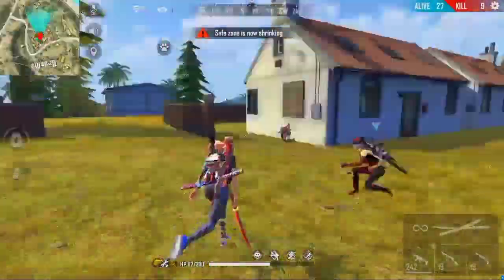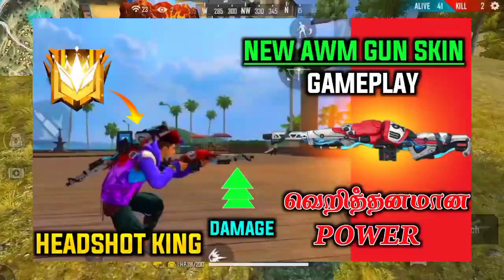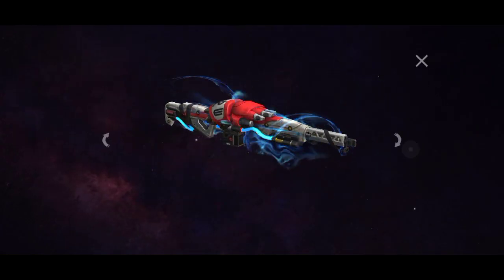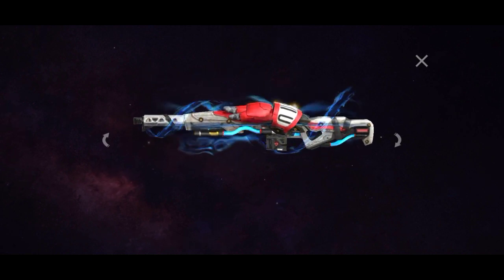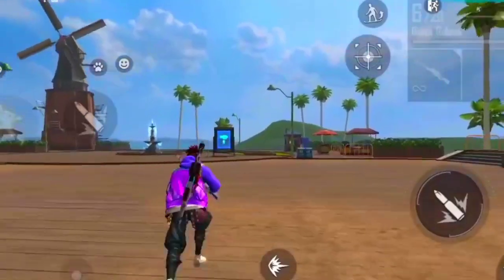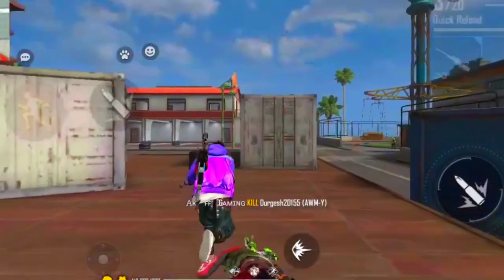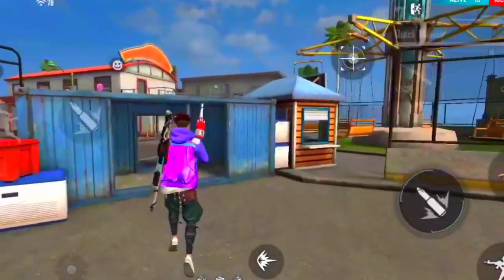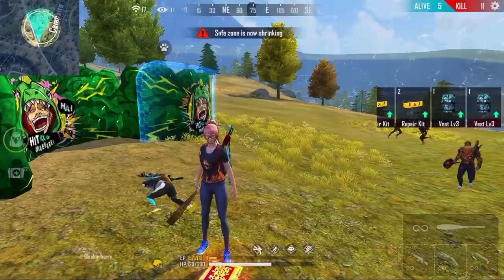New awm gun skin gameplay/New awm gun skin attribute test/Street fighter awm gun skin gameplay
in this video I explained about new awm gun skin gameplay

Gameplay credit RUOKFF ff